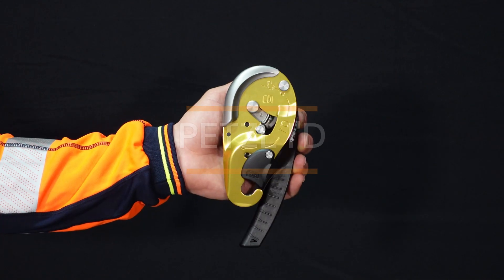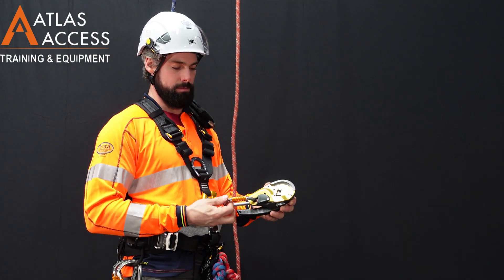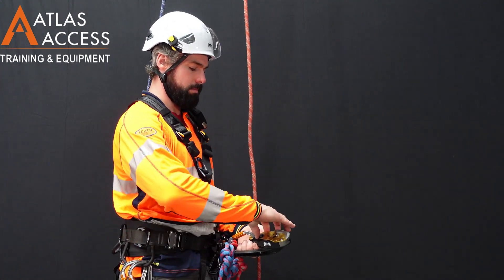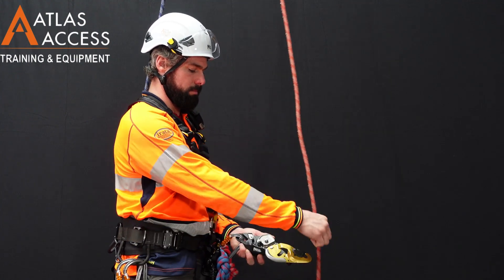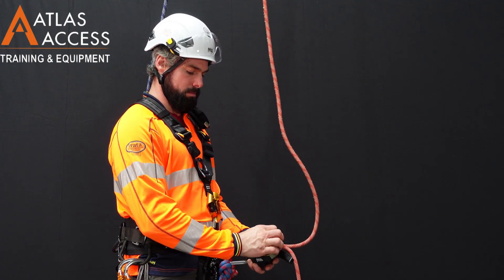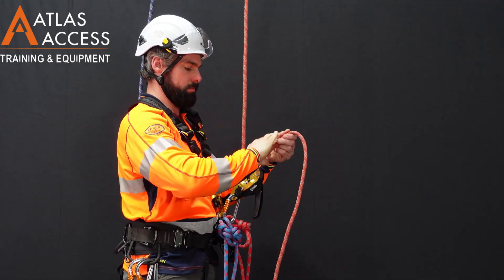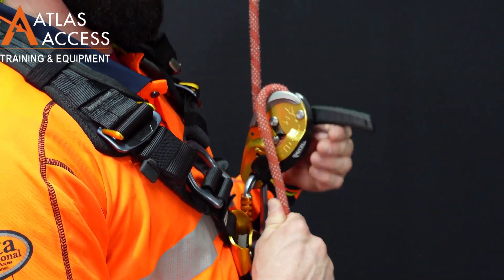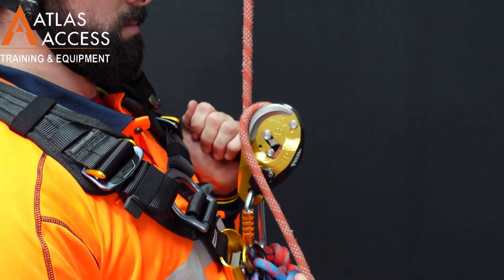ID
Self-braking descender with anti-panic function for work at height and rope access work.

For more details go to Petzl – Professional Catalogue
Further information must be read prior to use at the manufacturer's instruction manual.